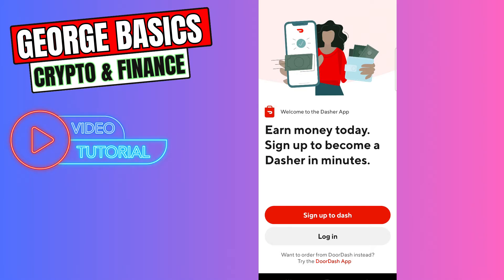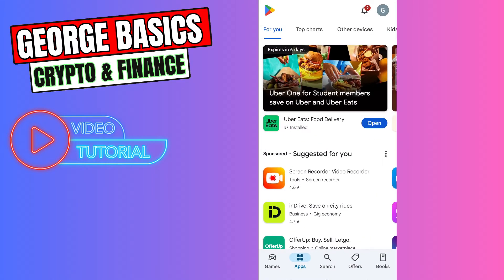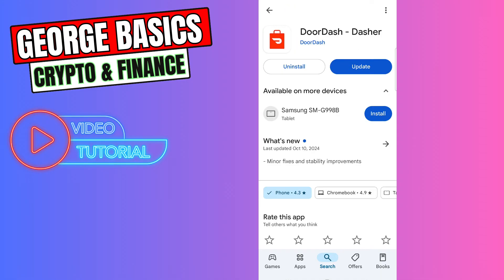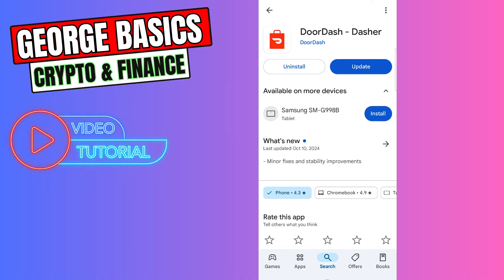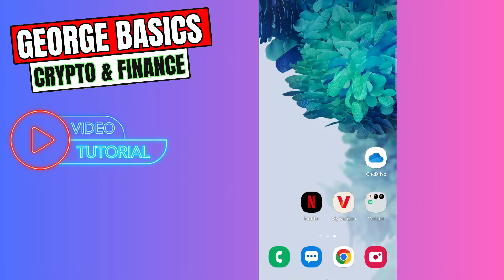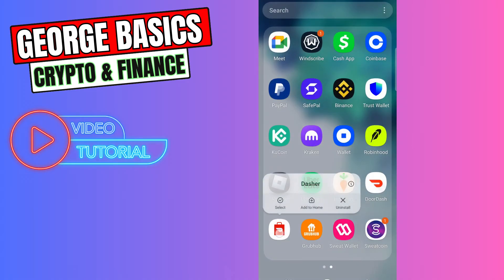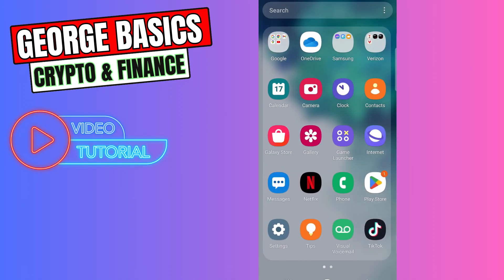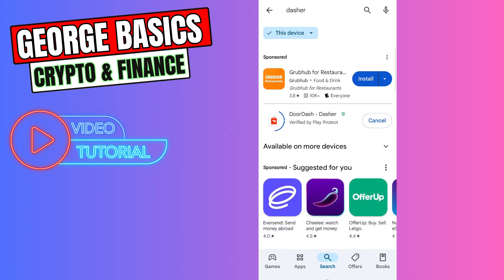How To Fix Dasher Must Be Active To Schedule Dashes (WORKS)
How To Fix Dasher Must Be Active To Schedule Dashes

In this video, we'll show you simple steps to fix the "Dasher Must Be Active To Schedule Dashes" error in the DoorDash app.